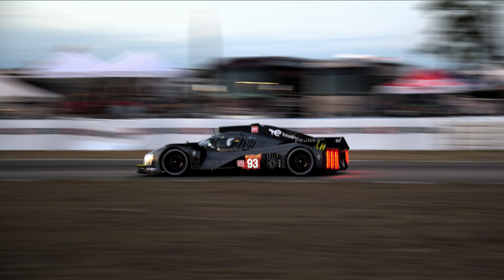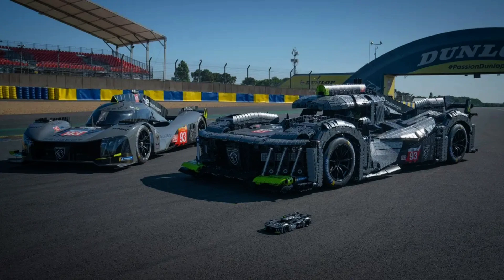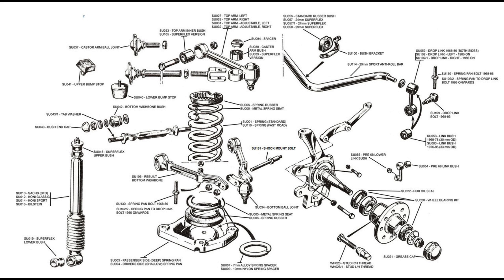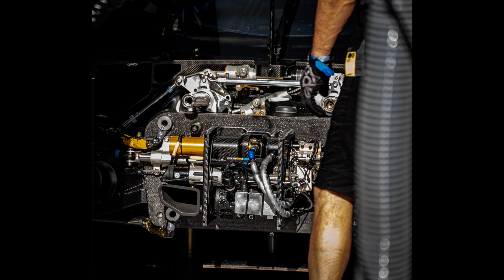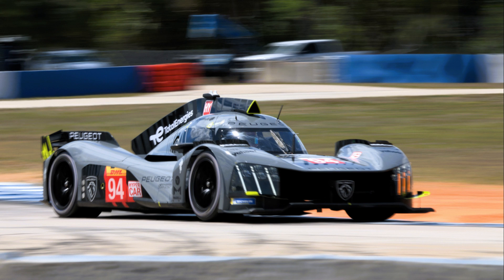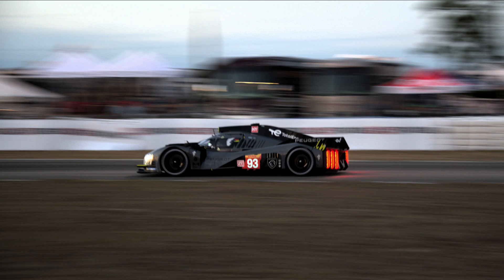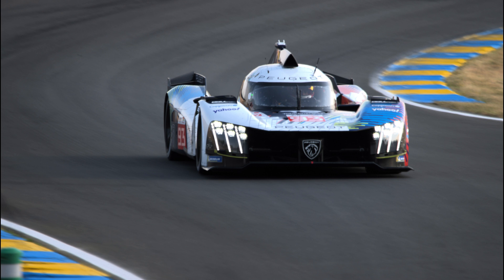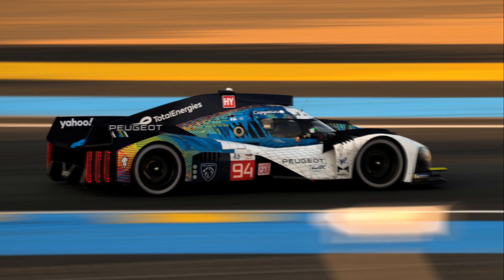Peugeot 9X8 Le Mans Hypercar - Five Minute Guide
Five(ish) [okay in this instance it's a full ten-minuter] minute guide to the Peugeot 9X8 Le Mans Hypercar, including a hopefully-helpful explanation of its unusual suspension layout and its competition history at time of recording.